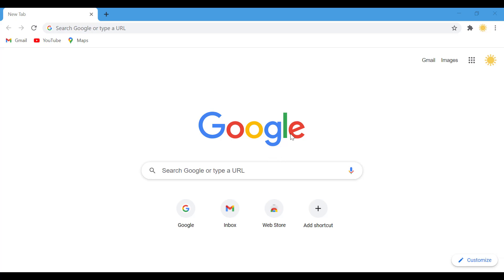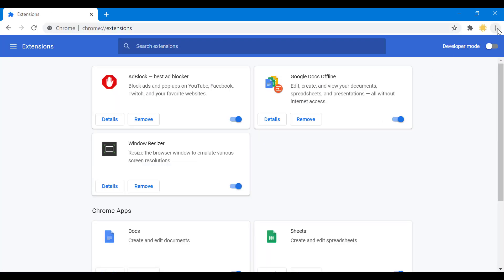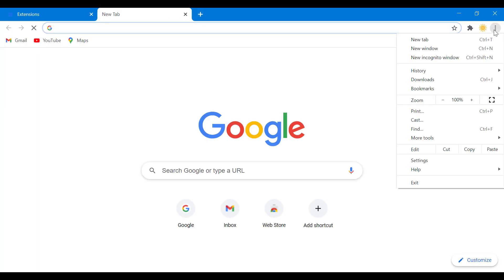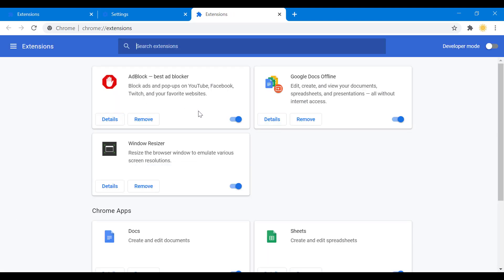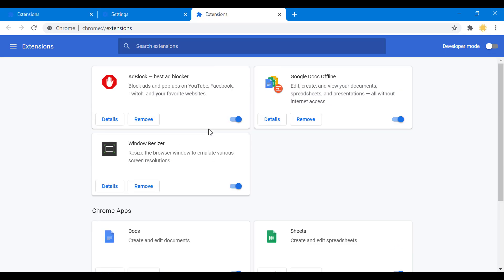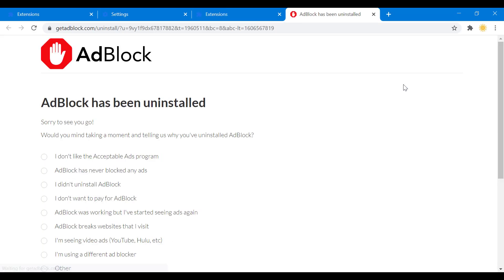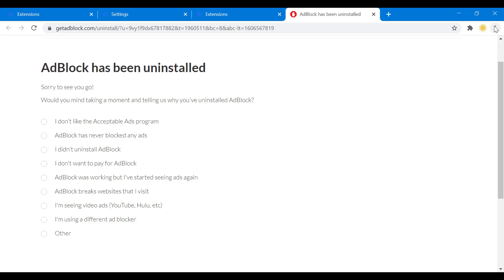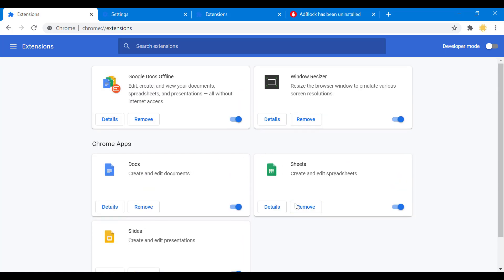How To Disable AdBlock On Google Chrome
Here's a quick video explaining how to disable Adblock on google chrome browser